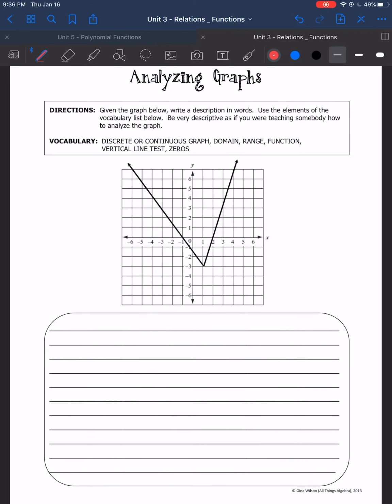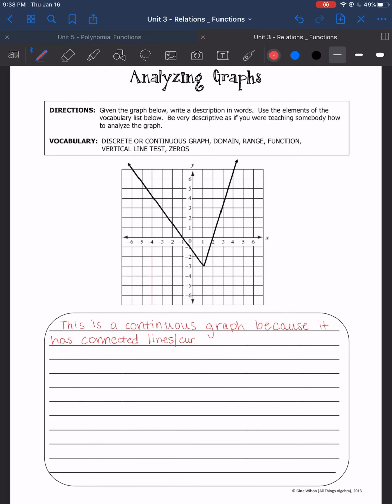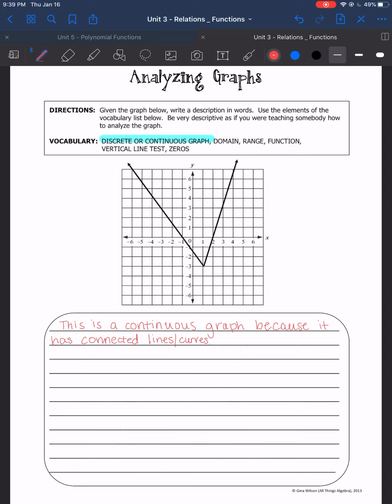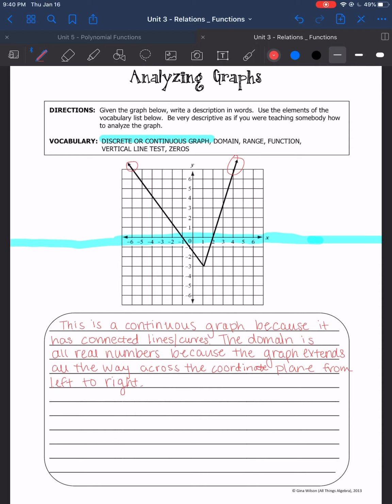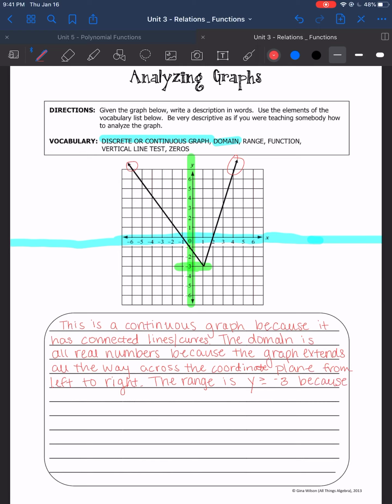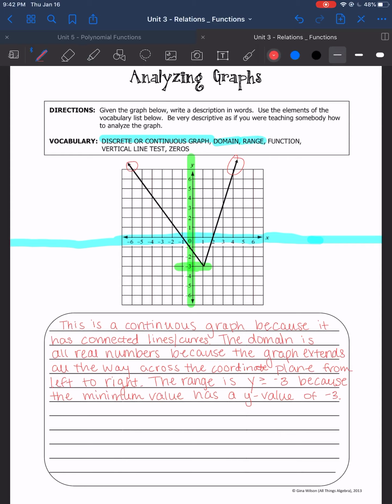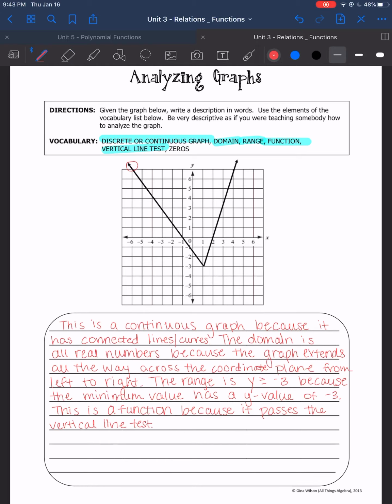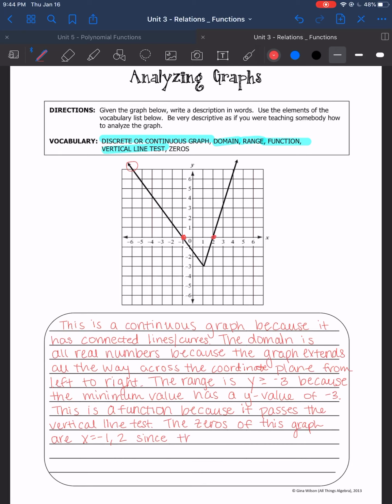Unit 03: Relations and Functions Objective F Video #2 (Analyzing Graphs)